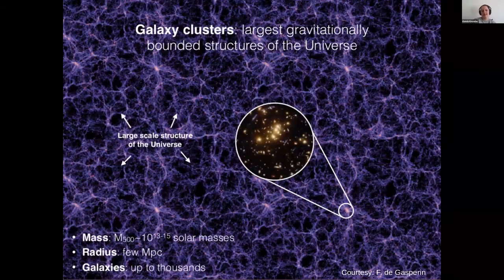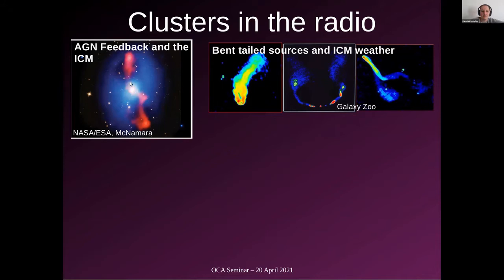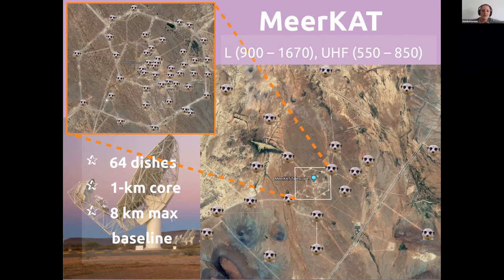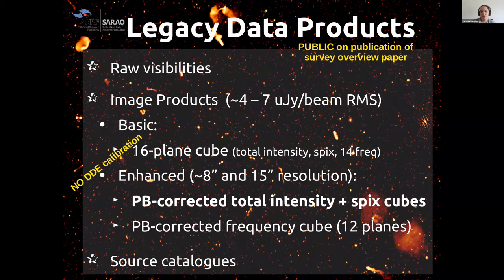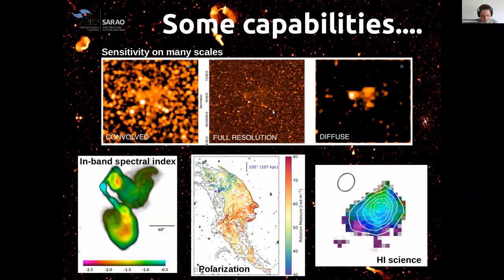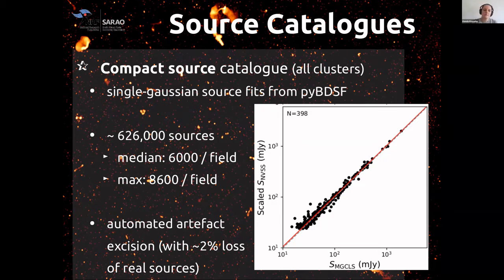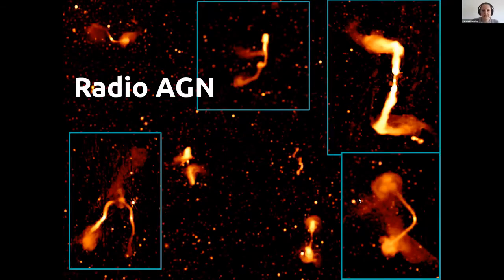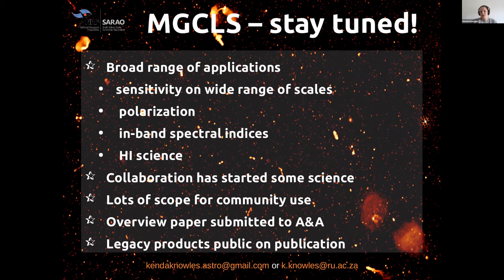The MeerKAT Galaxy Cluster Legacy Survey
ARC Seminar: 11 June 2021 by Dr Kenda Knowles from Rhodes University / SARAO.

Abstract: Galaxy clusters are the largest known gravitationally bound structures, and lie at the intersection of cosmology and astrophysics. In the radio, galaxy clusters can be used to study a wide range of astrophysical research topics, including particle acceleration and magnetic fields, and environmental effects on individual galaxies. In this seminar I will introduce the MeerKAT Galaxy Cluster Legacy Survey and discuss some of the ongoing science exploitation. The Survey will provide legacy products to the scientific community in the form of images and source catalogues, and these, along with the raw visibility data, will become public on publication of the survey overview paper which has been submitted for journal review.